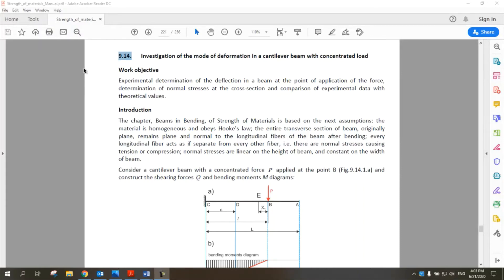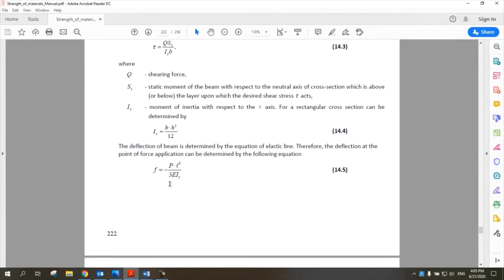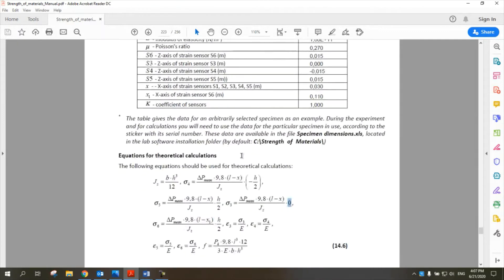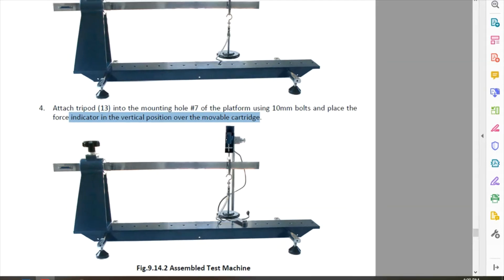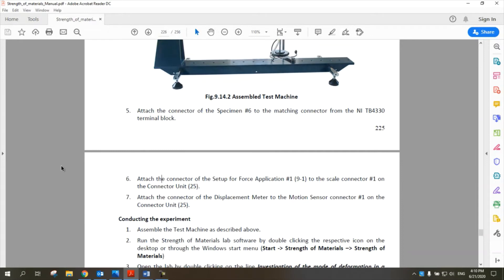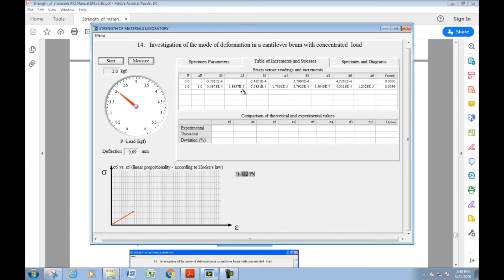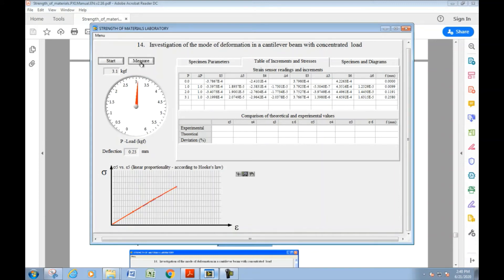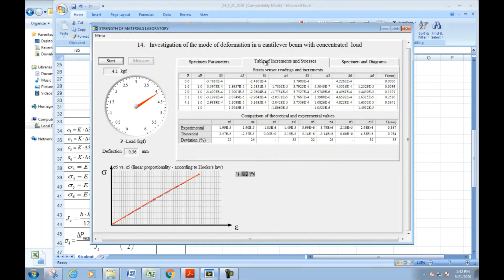Experiment 14: Investigation of the mode of deformation in a cantilever beam with concentrated load.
This experiment is performed in ME department in PMU under the course: Mechanical Engineering Lab II.